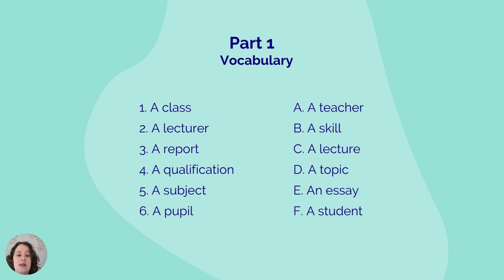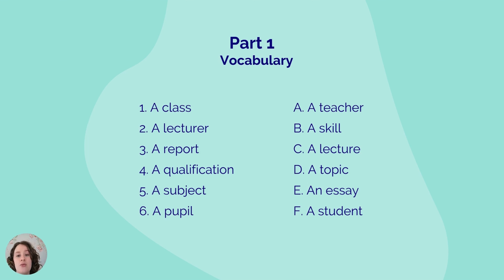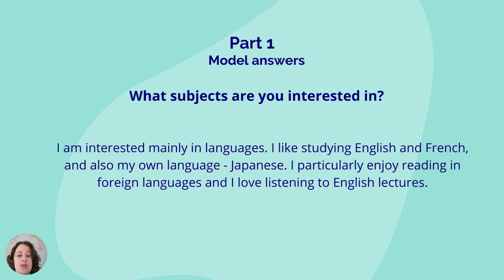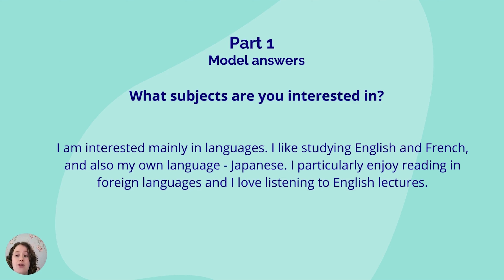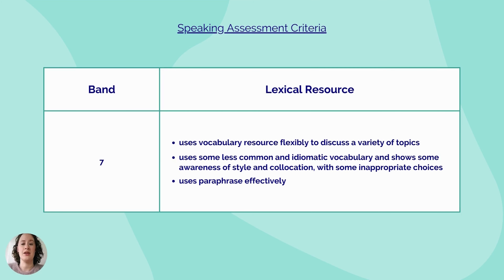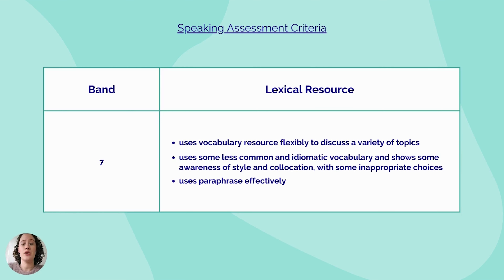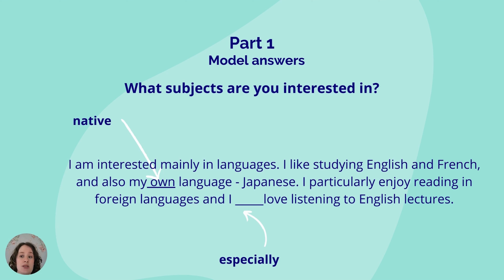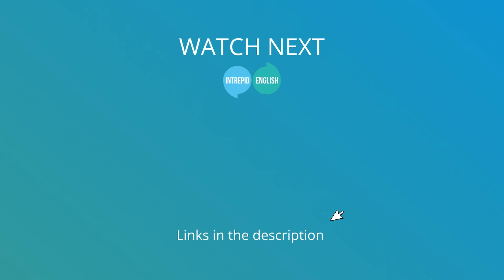🗣 Prepare for the IELTS Speaking Exam Part 1 | Topic: STUDIES 📚 | Intrepid English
🚀 Study online with us! 🚀 Intrepid English Teacher, Joanne, is here with a quick lesson to help you prepare for the IELTS speaking exam. Follow along as she takes you through the IELTS speaking preparation course. This video is pt 2 of 3 videos in the PART 1 Topic: STUDIES speaking preparation.

This first lesson looks at some useful vocabulary and structures to help you to create your own answers to these common questions. We'll also explore some example questions and answers and review the IELTS marking criteria.

Skill Up for the IELTS Speaking Exam. Intensive Online IELTS Preparation Course.

Do you need an IELTS qualification to progress at work, study abroad or apply for the job of your dreams? If the thought of the exam is making you anxious or keeping you up at night, then we can help!

Skill Up every month in 2023 with Intrepid English!

We’re running a new intensive course every month in 2023 on English topics such as exam preparation, grammar, business English, and pronunciation. Download your free study calendar here to check what's coming up